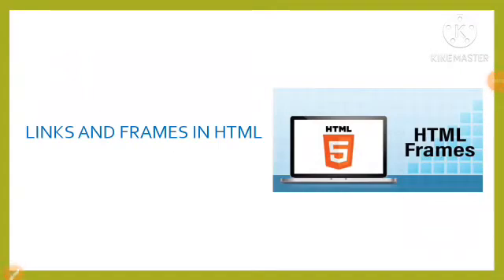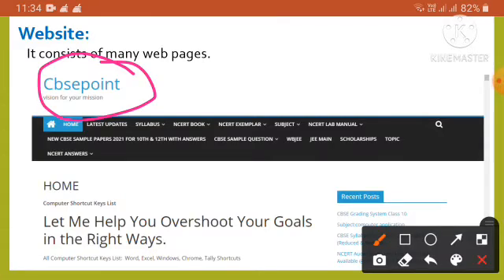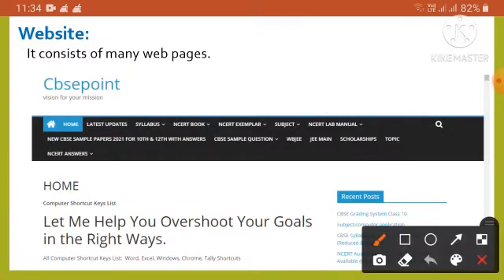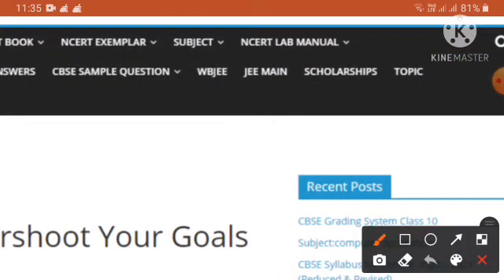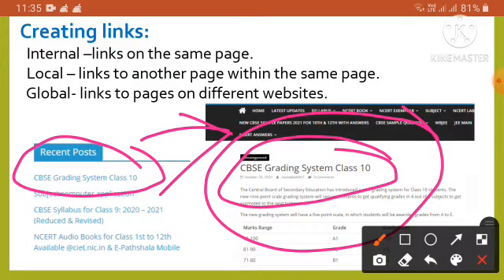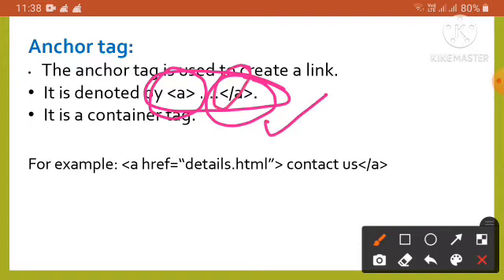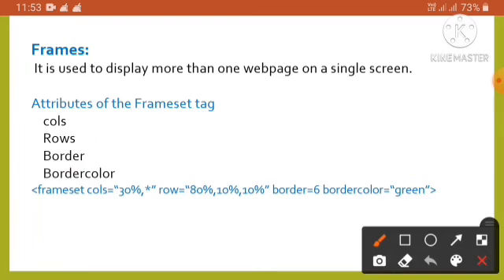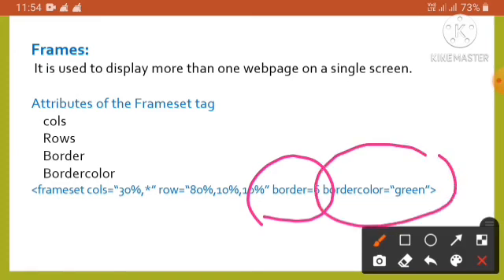CBSE CLASS8 COMPUTER TOPIC:LINKS AND FRAMES IN HTML